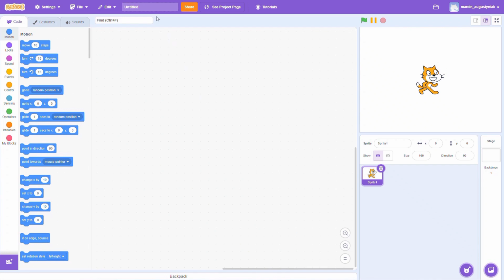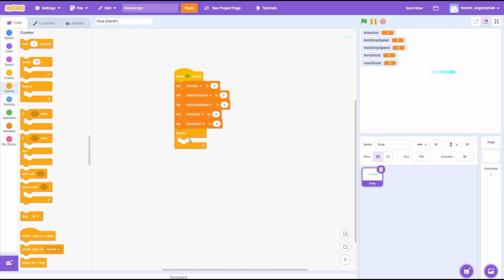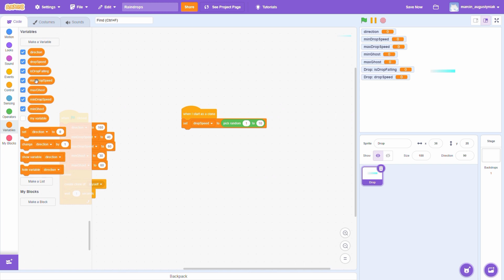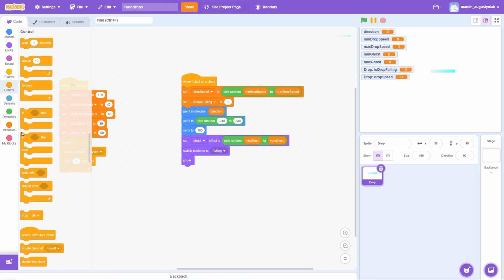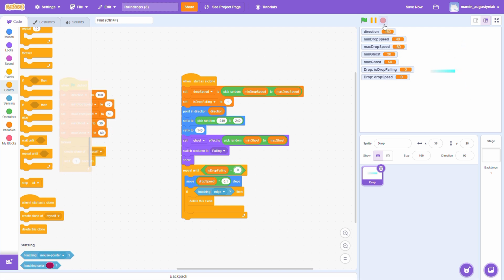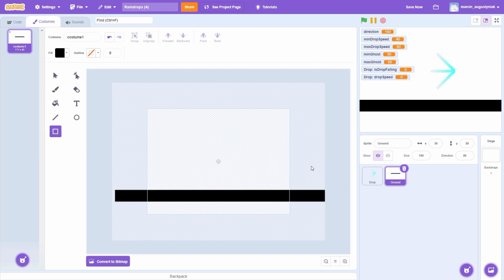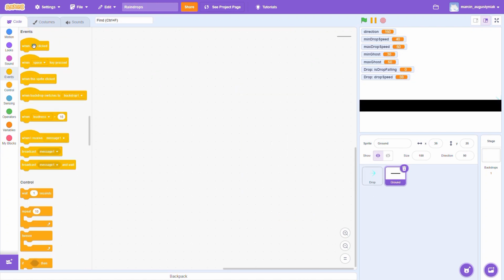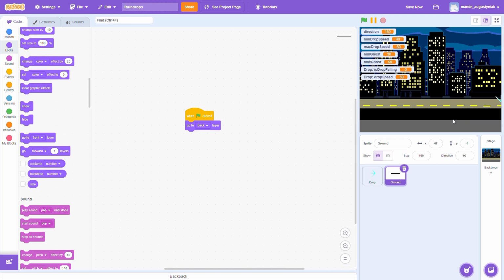REAL looking rain in Scratch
Step-by-step tutorial of doing real looking rain effect in Scratch